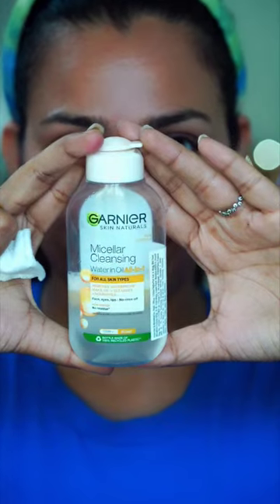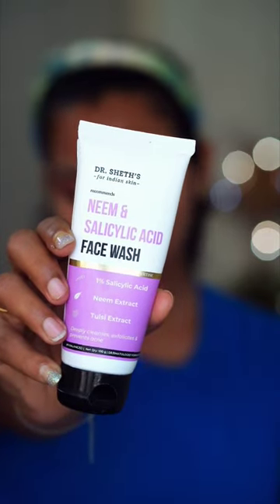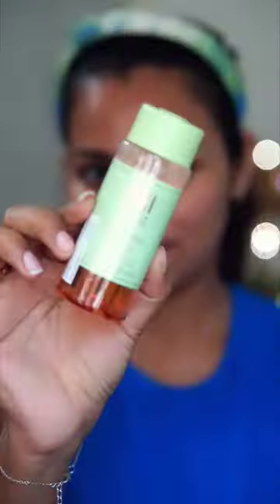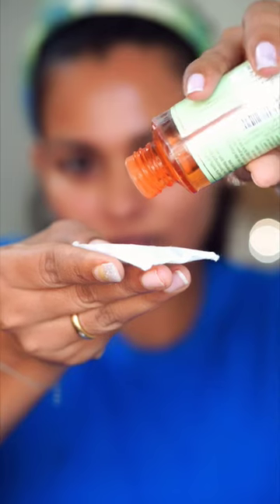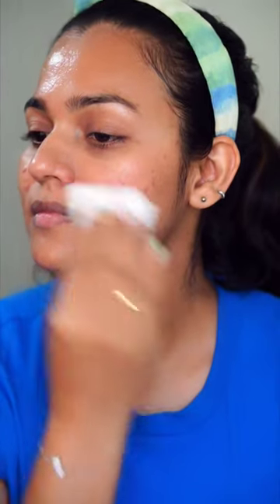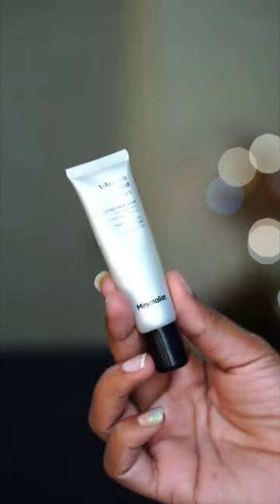Simple weekly night routine....